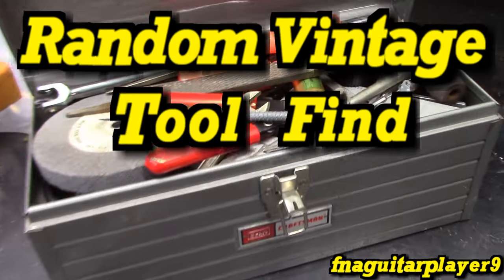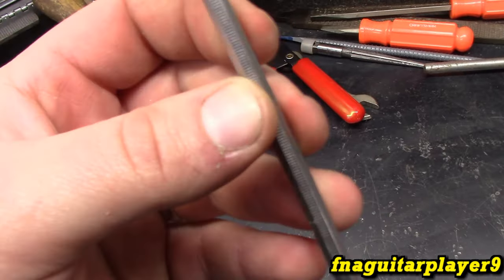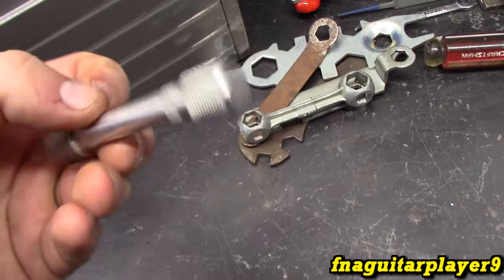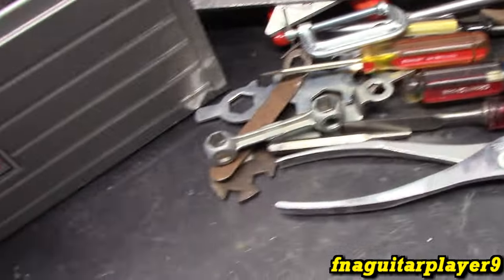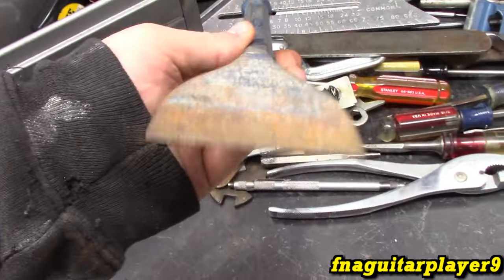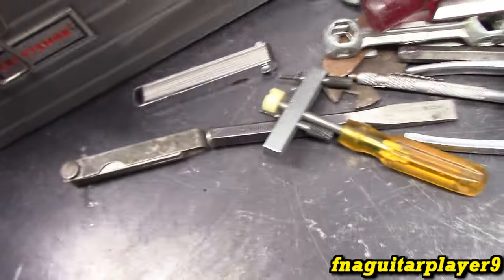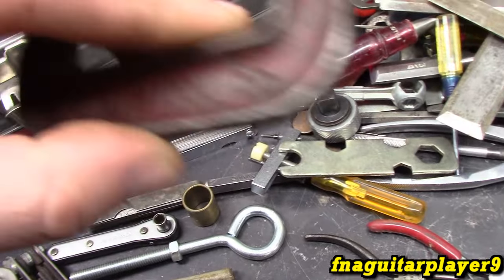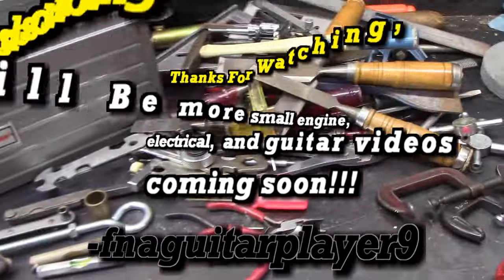Random Vintage Tool Find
Just a random video of random tools I got recently, some are unique and interesting some aren't so much!